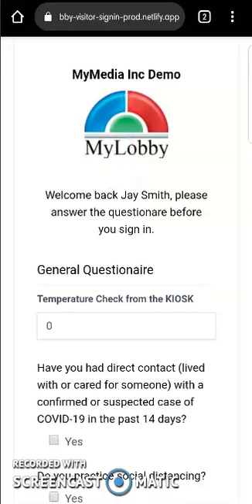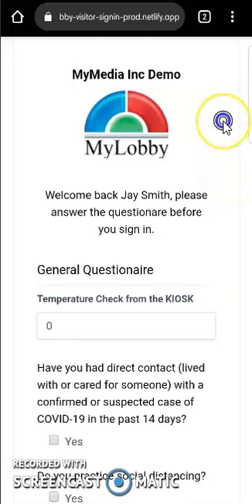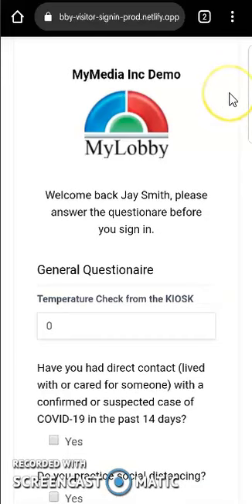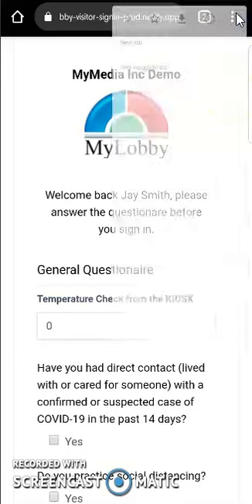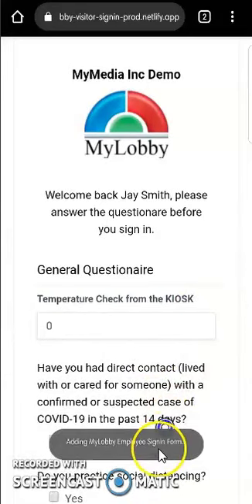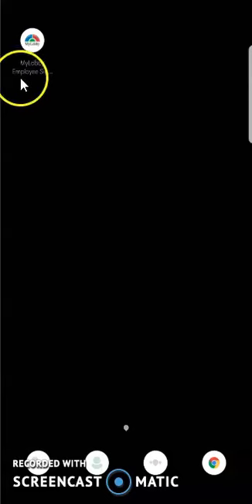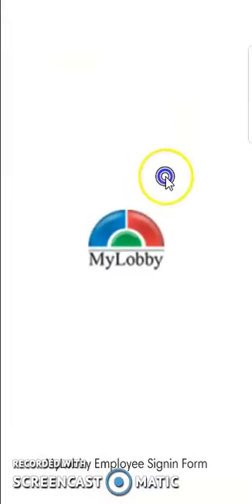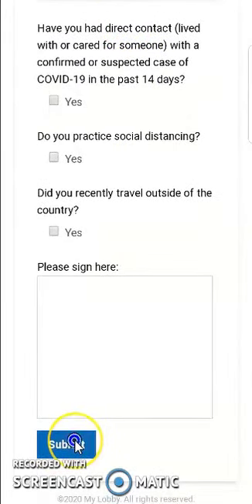Screening Questionnaire Add to home screen Android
Save MyLobby employee sign in link to your mobile devices. This feature of the MyLobby temperature kiosk allows easy access to sign in page of the MyLobby platform.